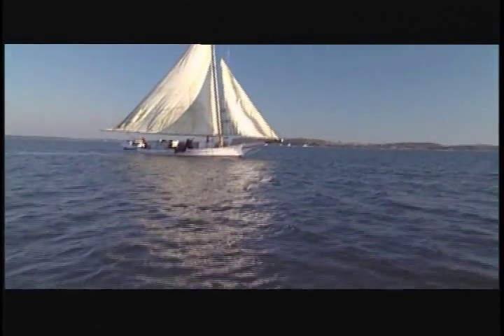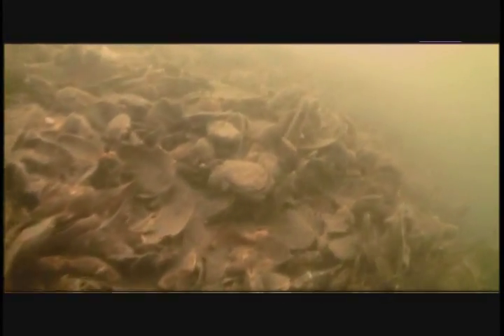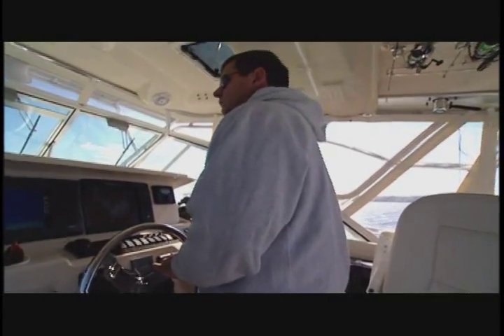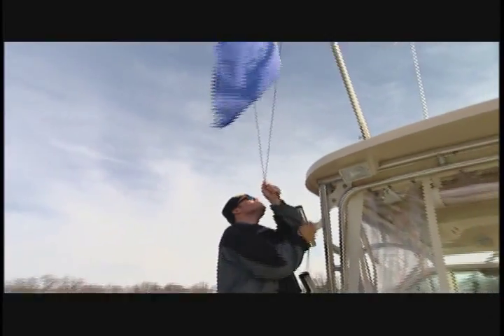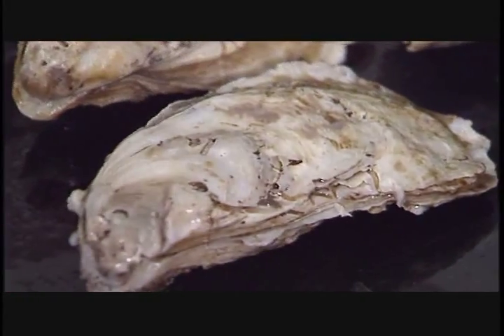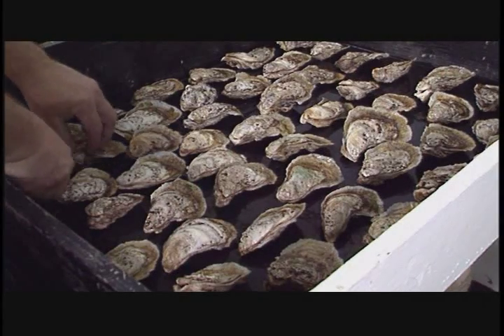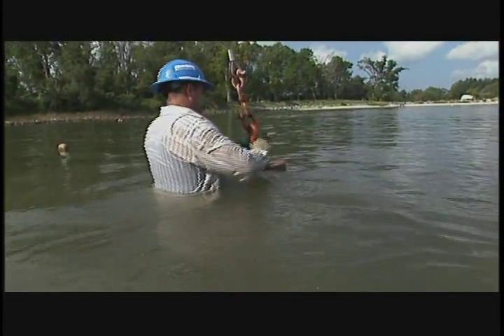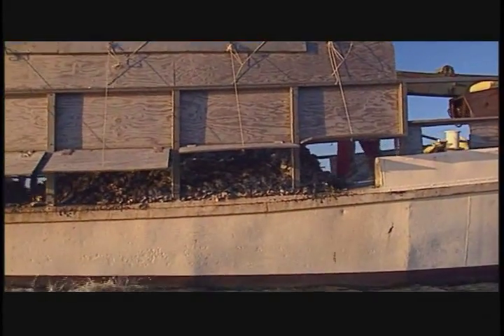Restoring Oyster Reefs in Chesapeake Bay: Sea Grant Documentary, Part 1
This is an old one, recently recovered by our friends at Sea Grant! Originally titled "From the Bottom Up", this features some exceptional visibility video, probably filmed around 2000.